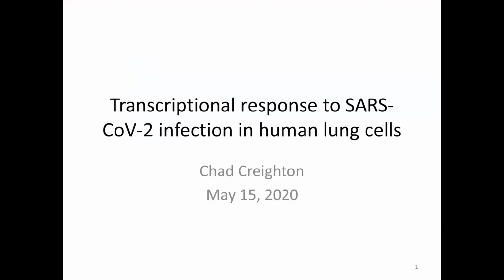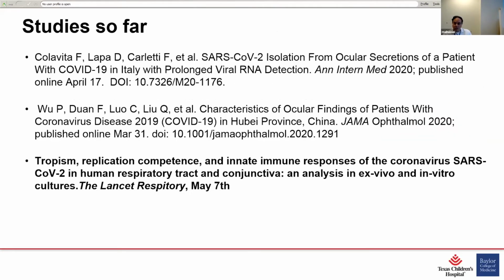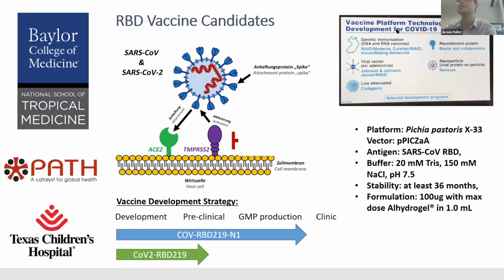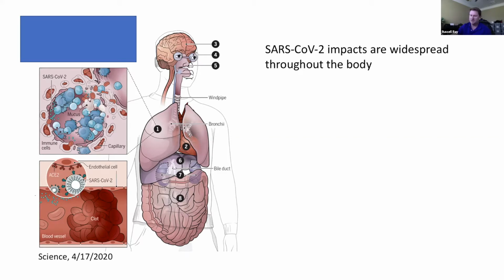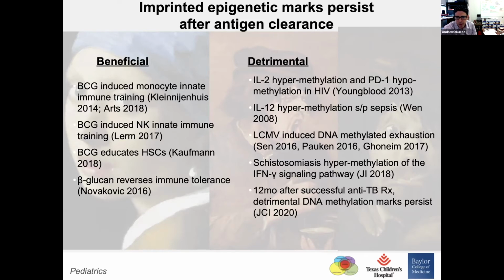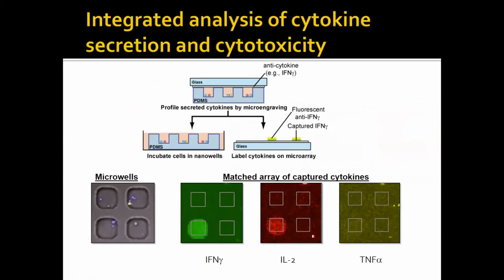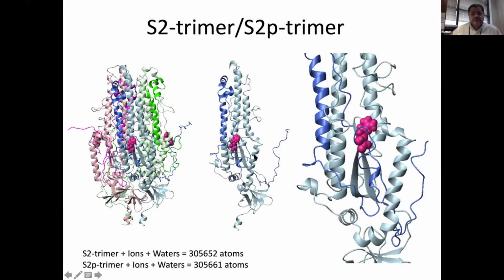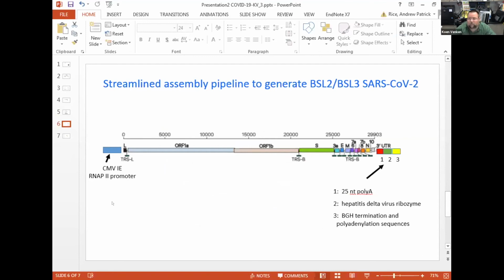COVID-19: Immunity, Vaccines, Epidemiology, May 15, 2020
Presenters Include:
Chad Creighton
Mohamed Hussein
Jeroen Pollet
Russell Ray
Andrew DiNardo
Navin Varadarajan
Numan Oezguen
Joint Presentation: Andrew Rice, Koen Venken